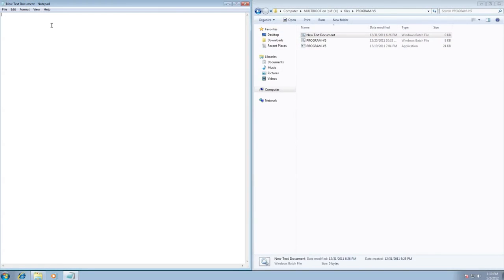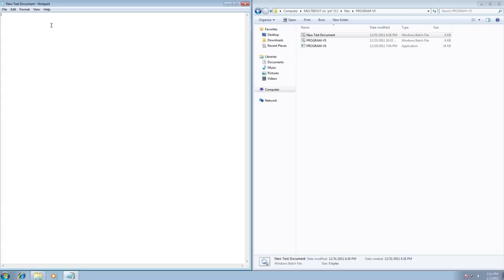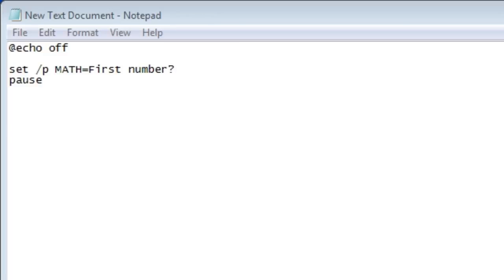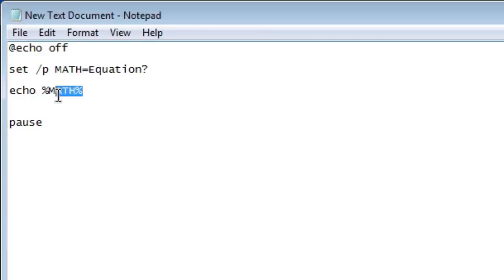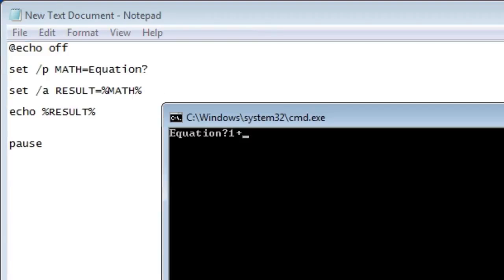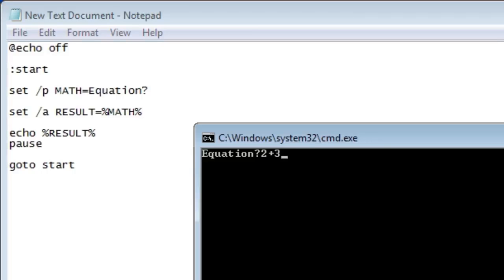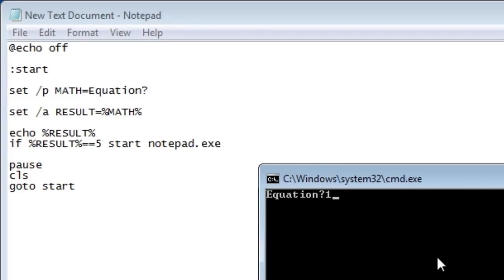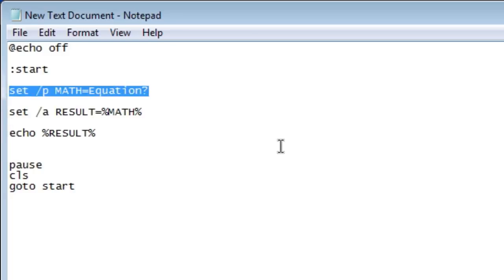Batch Programming Lesson 2 User Input, Variables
This is lesson two on how to program it bat.  In the video we make a calculator.

CODE
copy between the lines
@echo off

:start

set /p MATH=Equation?

set /a RESULT=%MATH%

echo %RESULT%

pause
cls
goto start